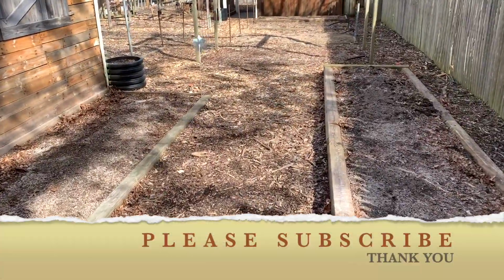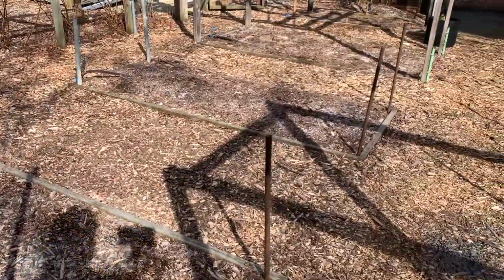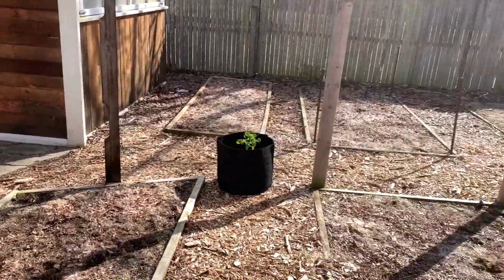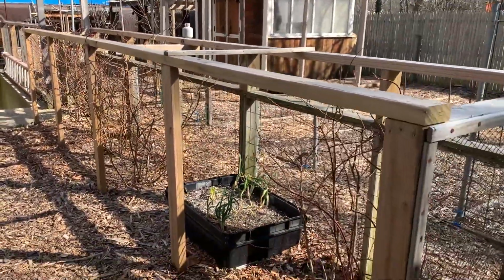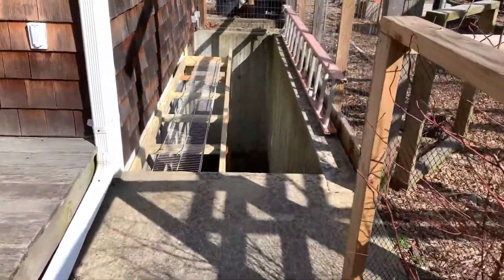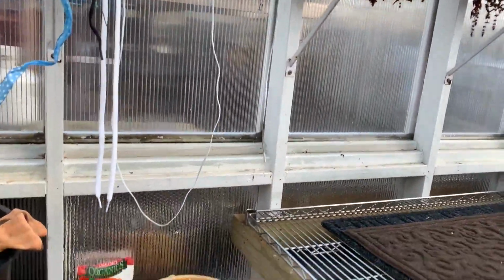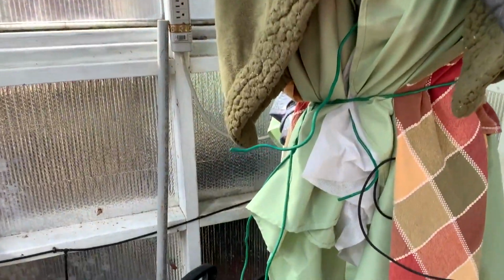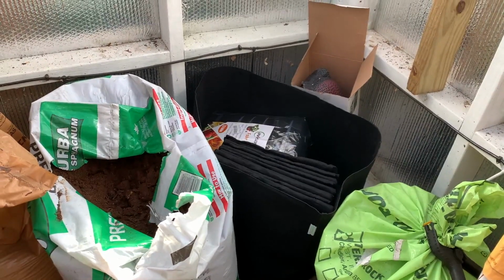2021 PRESEASON WALK THROUGH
Early March garden conditions. Newly built hardening off area.